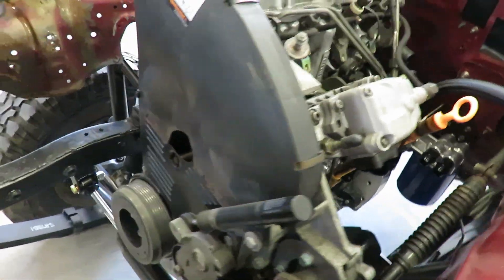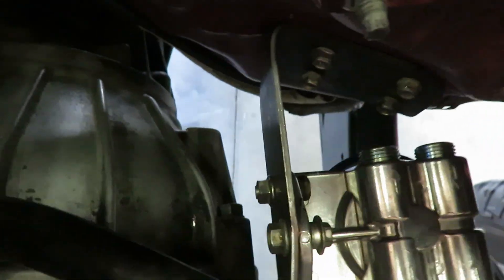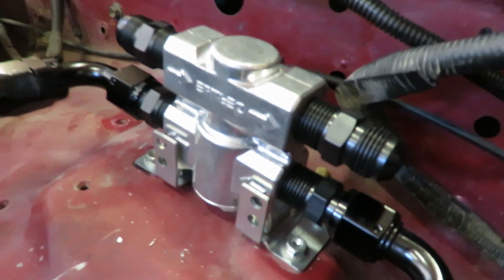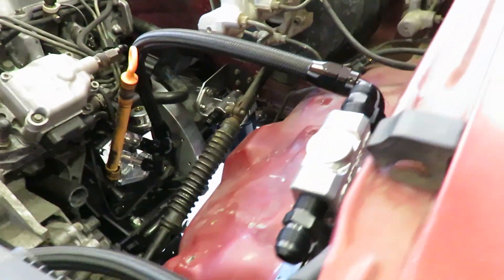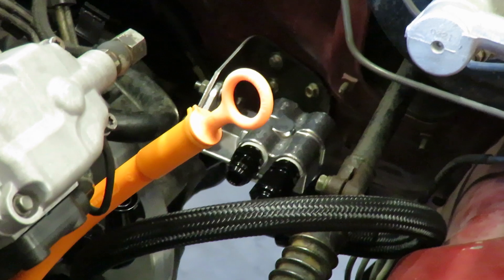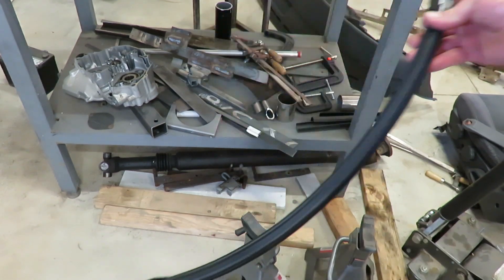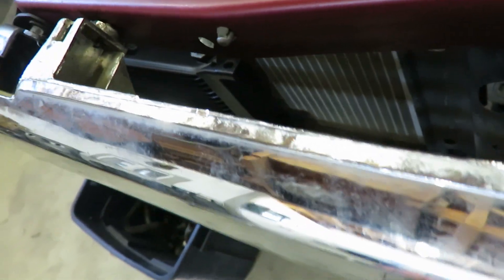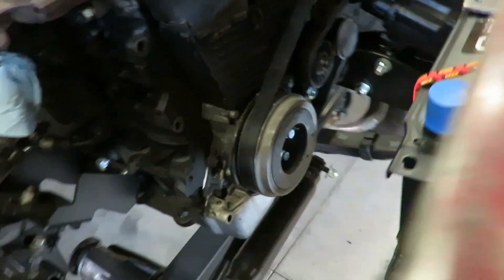ToyoTDI TDI Toyota Oil System AN Lines Thermostat Cooler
Building the oil system for the TDI swapped toyota pickup!
All these parts i used can be found on amazon except the adapter plate. That was purchased through TDconversions. Remote oil filter housing was purchased through Speedwaymotors.com
Oil Cooler
Oil Thermostat